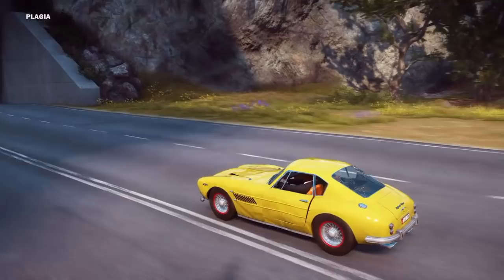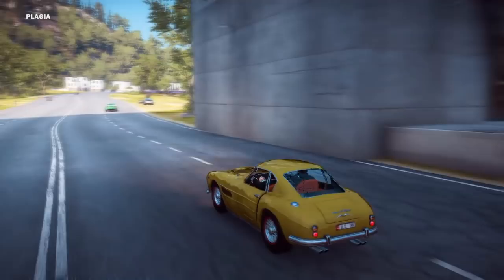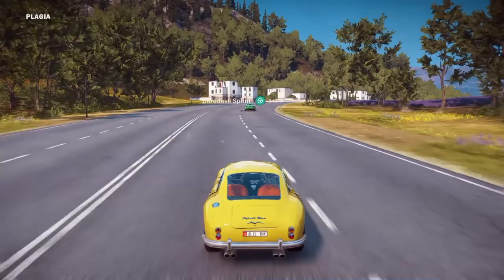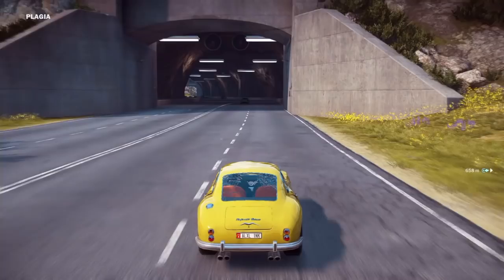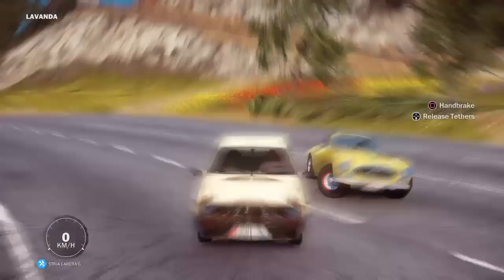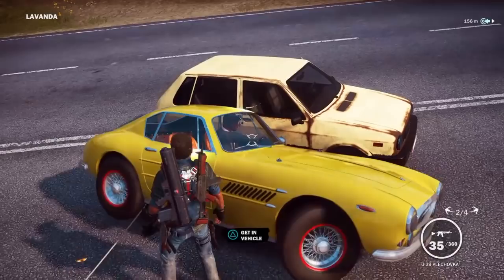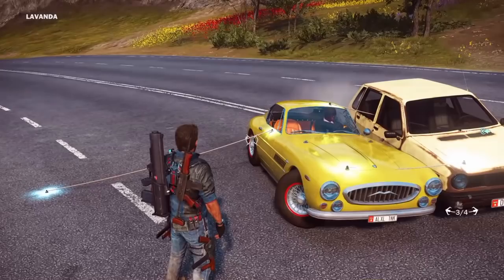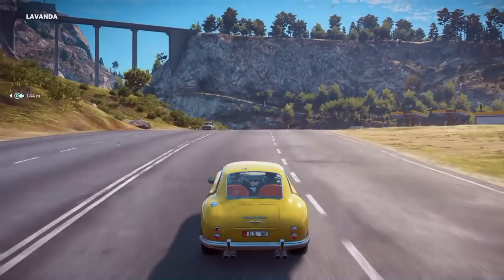Getting into Passenger Seat of any Car in Just Cause 3 - Trick / Glitch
How to get into the passenger seat of any AI car in Just Cause 3.

A neat glitch / bug / trick thing I found out my accident that allows you to get into the passenger seat or many vehicles.